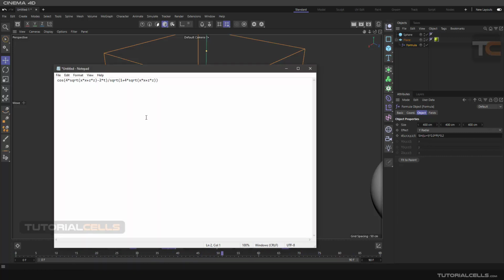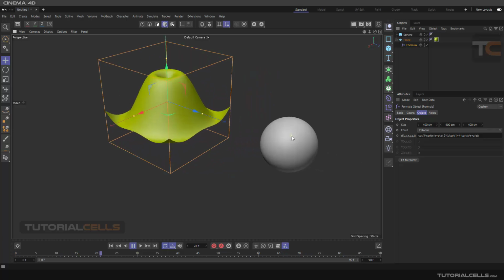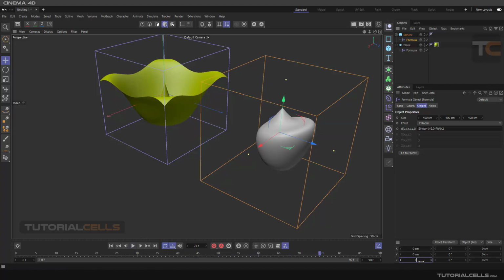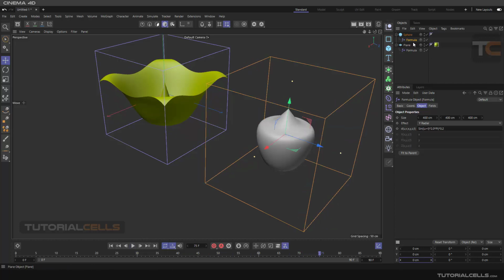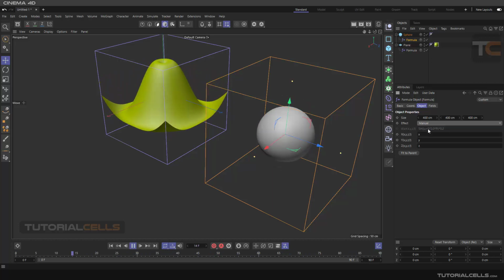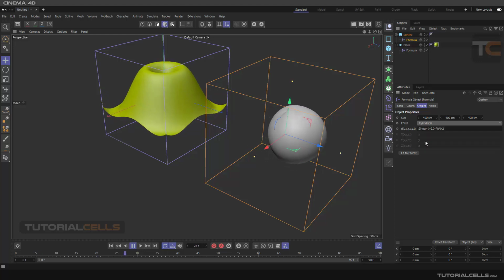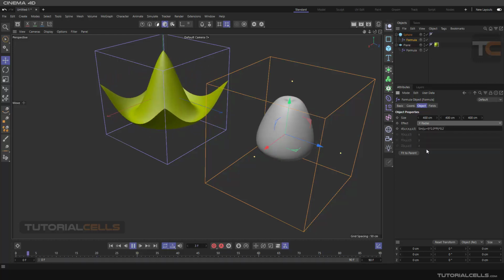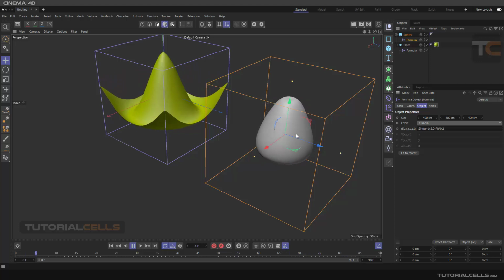0138. formula deformer in cinema 4d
In this lesson we want to explain the formula deformer. This tool changes the shape of objects by mathematical formulas.